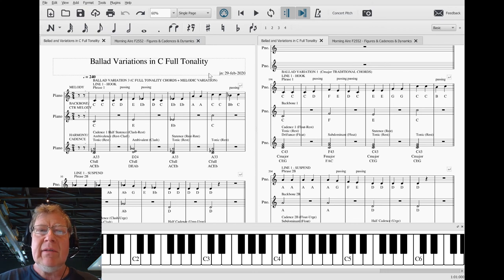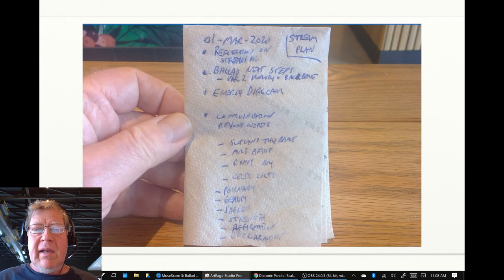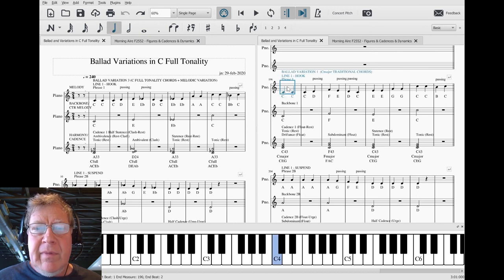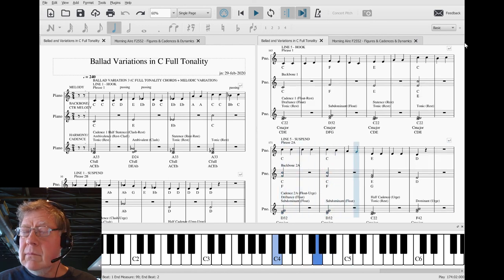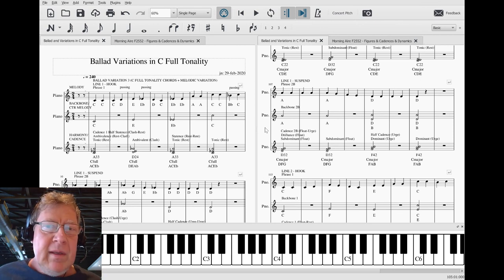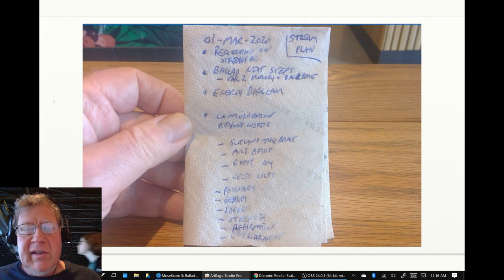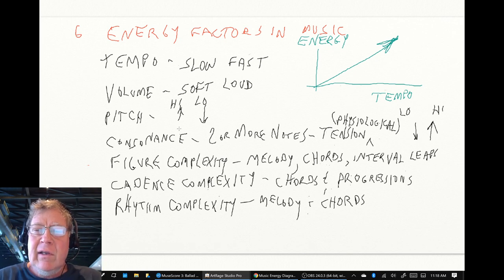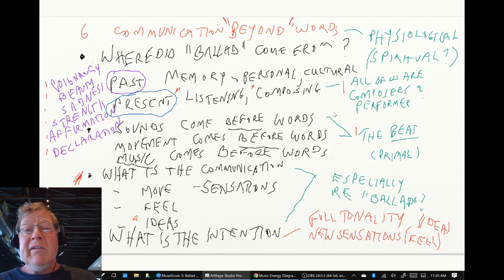Composing a Ballad Part 6 COMMUNICATION BEYOND WORDS Stream Highlight 01 Mar 2020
energy and communication music design factors are reviewed for next steps in the ballad